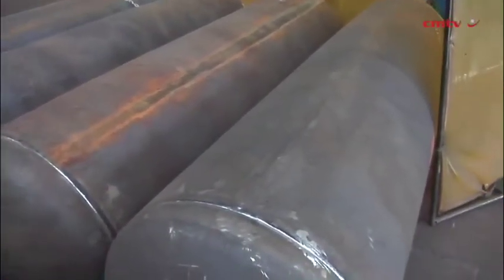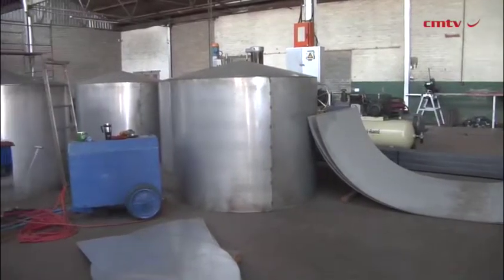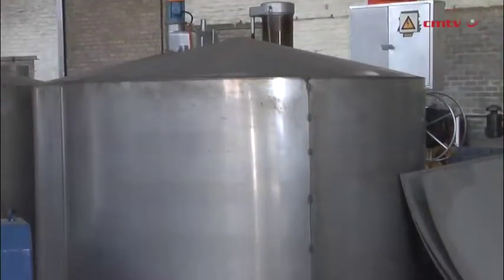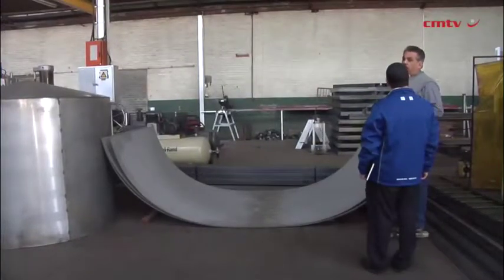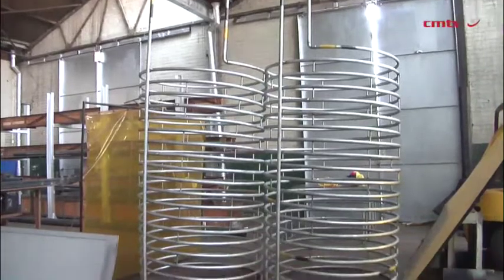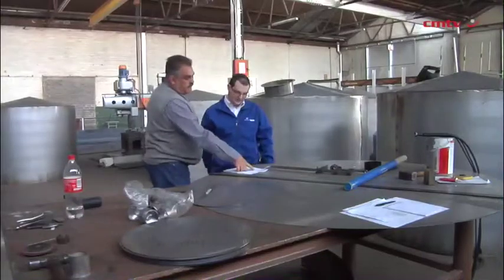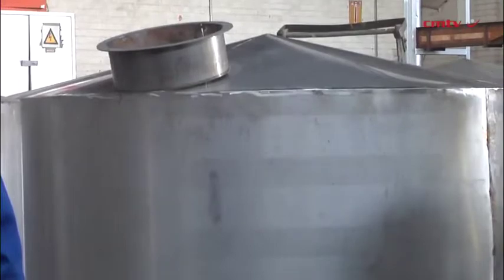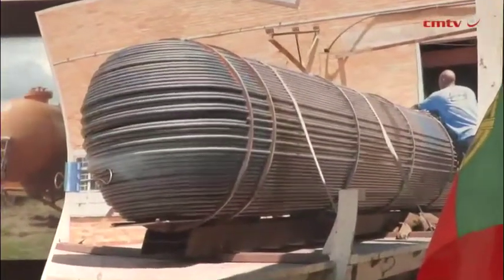Multimillion-rand fabrication contracts boost company operations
Local metal fabrication and refurbishment company Starplex 393 is manufacturing 33 pressure vessels, in which to store ammonia, for local gas distributor Pro Gas Solutions.

Company co-owner Robbie Roberts says the construction of the vessels, ranging in capacity from 1.3 m3 to 6.5 m3, will take between ten to 12 weeks and is scheduled for completion in mid-August.